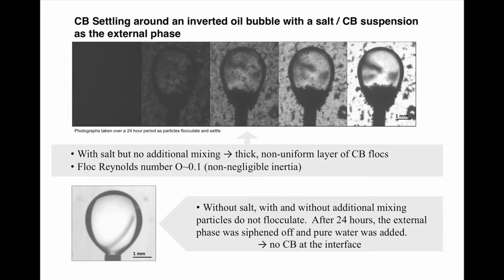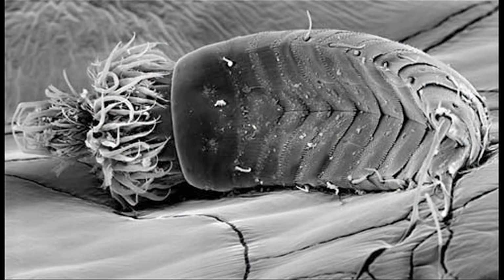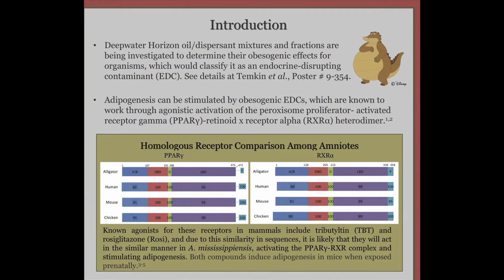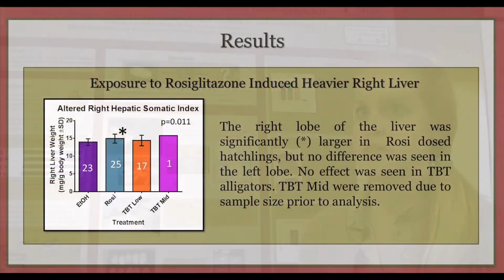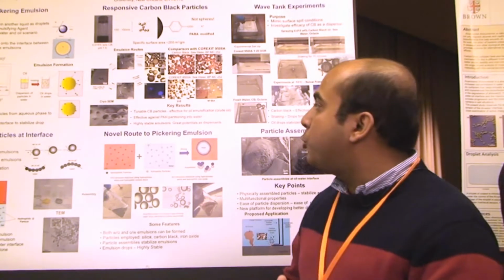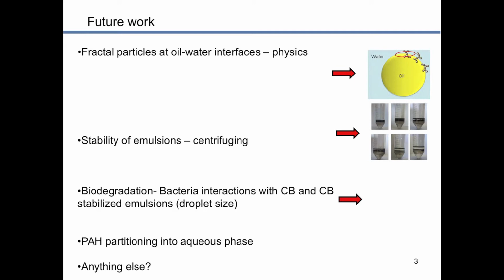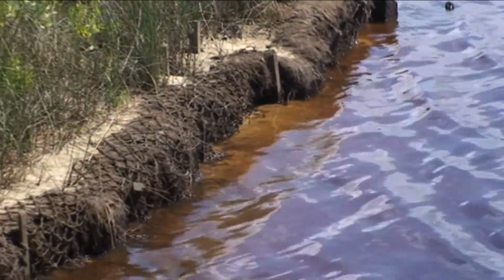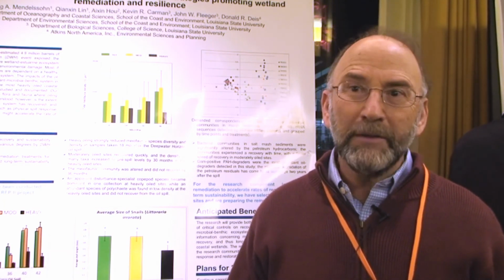Poster Sessions from the 2014 Gulf Of Mexico Oil Spill Conference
Brief interviews during the poster session at the 2014 Gulf Of Mexico Oil Spill and Ecosystem Science Conference in Mobile, Alabama.